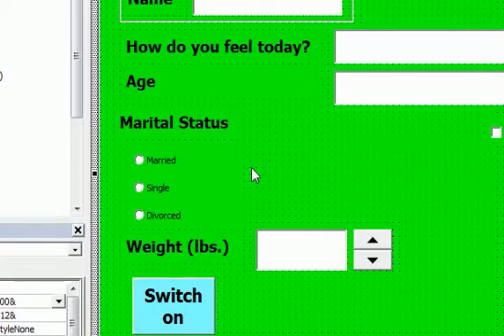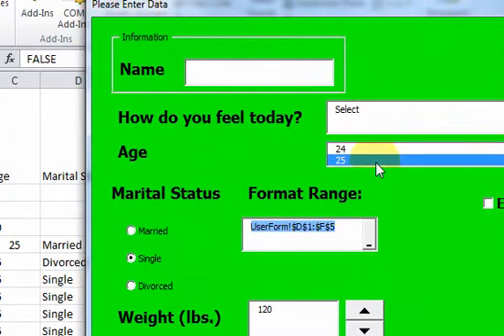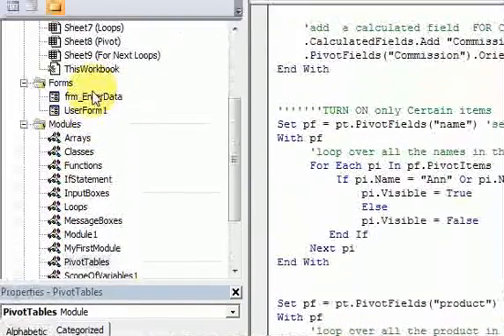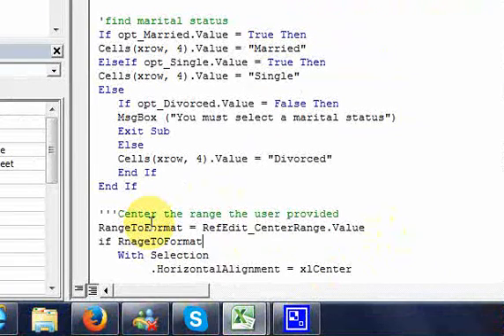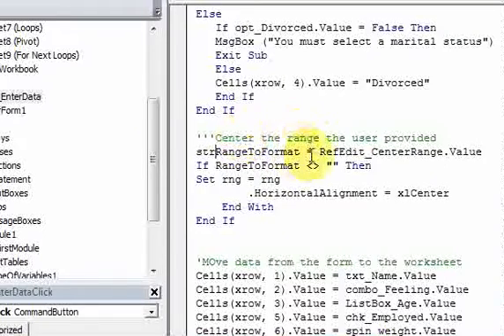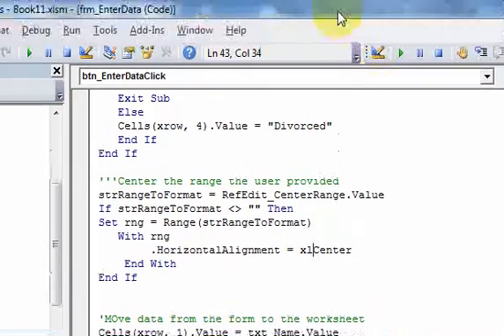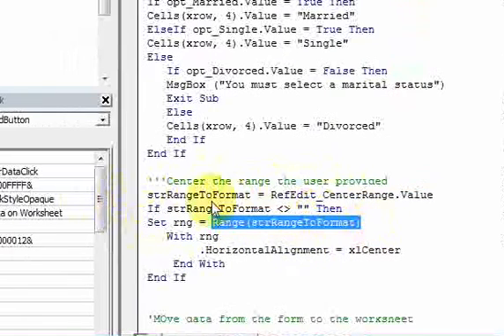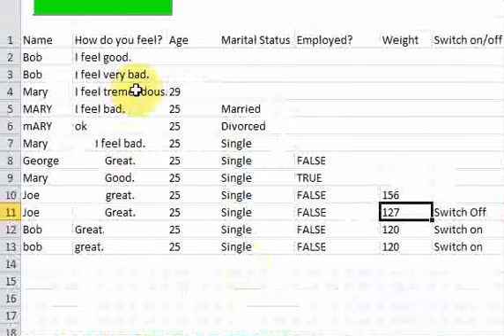Lesson 32.9 Ref Edit in VBA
Learn about the Project Explorer so you can start learning VBA.